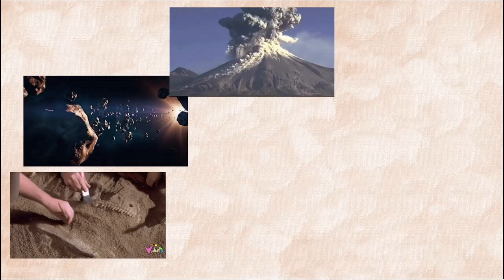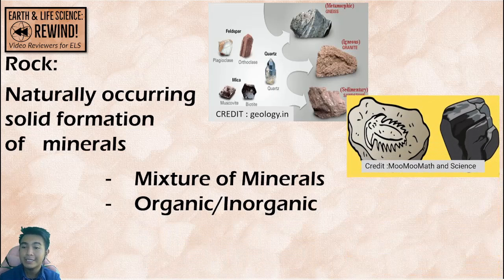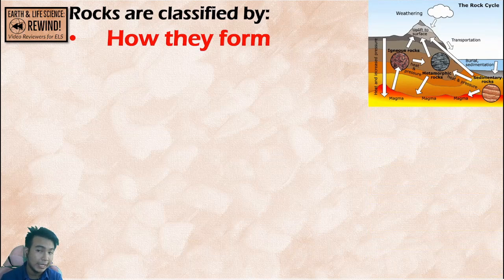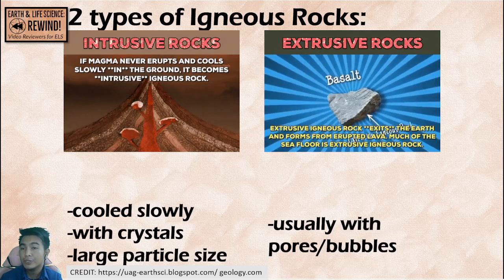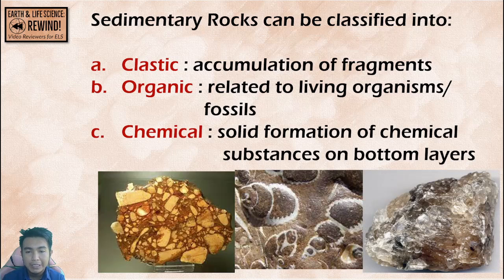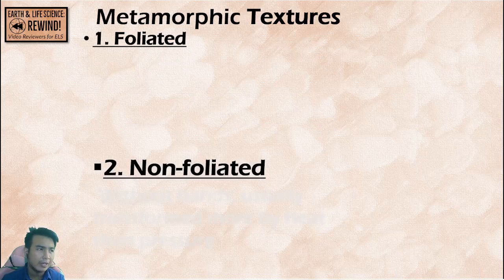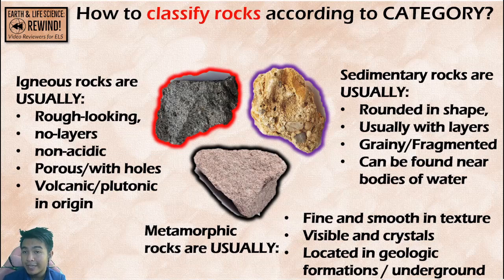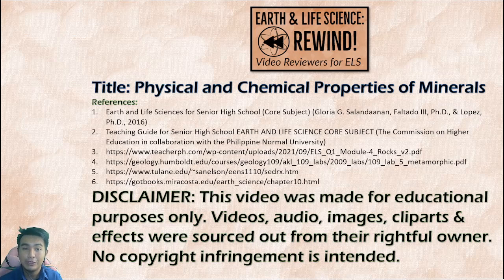Earth and Life Science Rewind 4 Three Types of Rocks and Properties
I am teacher Giandel Atalia, and welcome to the Earth and Life Science: Rewind! Video Reviewers for the subject Earth and Life Science.

In this video reviewer, we define the characteristics of Rocks, and how its categorized into three types, Igneous, Sedimentary, and Metamorphic. Also, we will cite examples of these rocks and identifying their types. The objective for this video is to classify rocks into igneous, sedimentary, and metamorphic.

This video series is an Impact Project for my Thesis Subject in National Teachers College, Master of Arts in Education, major in Science Ed.

References:
Department of Education. Uniqueness of the Earth and Earth’s Subsystems, Senior High Alternative Responsive Delivery Option (SHARED) Option. 2019